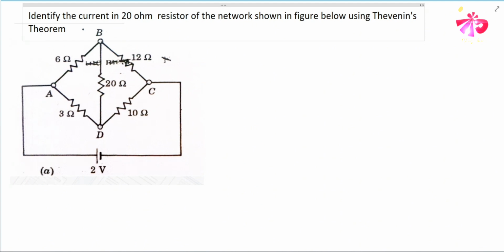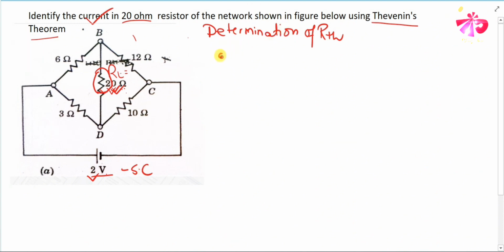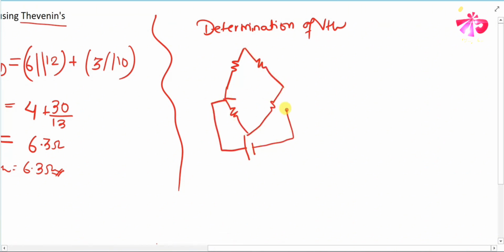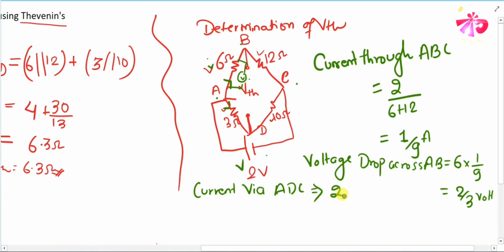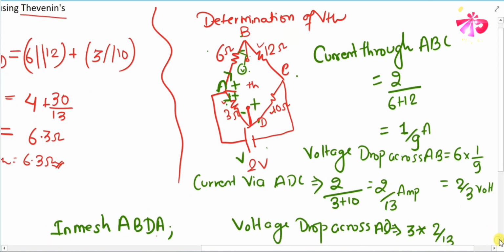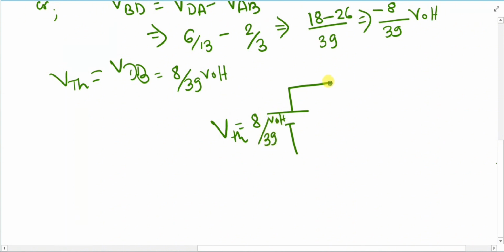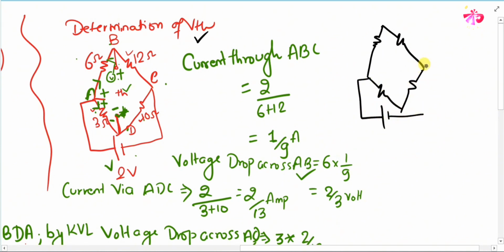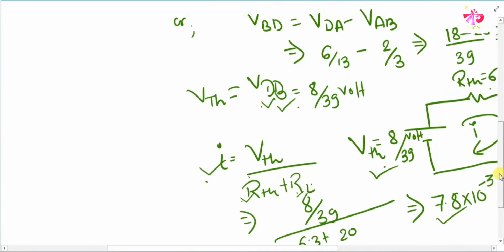Thevenin's Theorem to identify current through circuit like wheatstone bridge one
According to Thevenin's theorem, any linear circuit, regardless of its complexity, can be made simpler by using a single voltage source and a series resistance to create an analogous circuit.

Time Codes
0:0 Introduction
0:23 Introduction to question
1:00 Calculation of Rth
2:00 Calculation of Vth
15:00 Summary